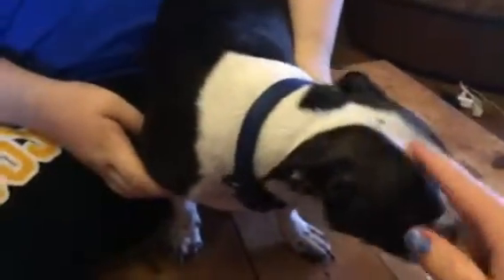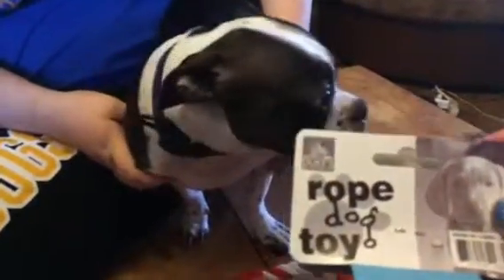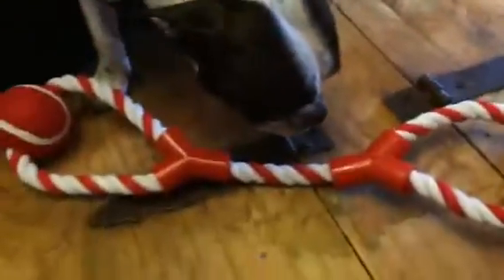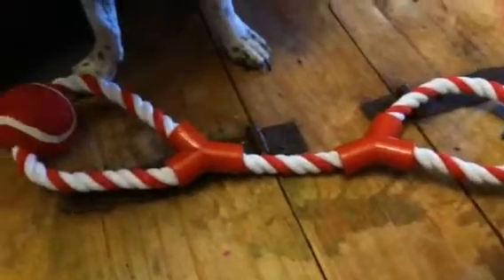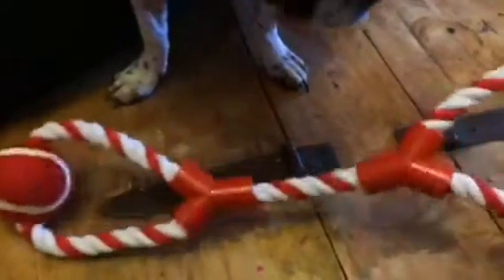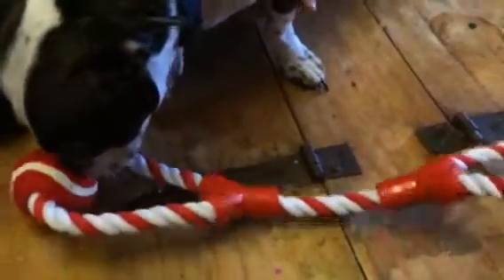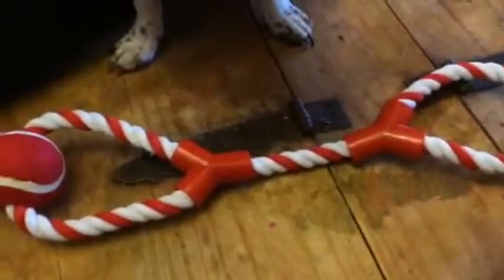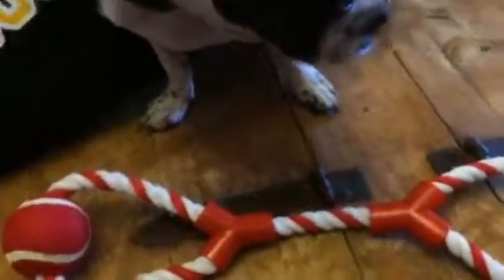Dukes Pet Products Dog toy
We just got this dog toy for our four dogs. We have two puppies and they have been chewing things up all over the house so I have been looking for some toys for them to stop them from chewing on things like furniture. This is a great dog toy, they love it. It's great, heavy-duty rope that they can chew on for days and days and not break it. It has two loops of the rope so they can even play tug-a-war either with each other or with us. There is a ball on one end as well which they love to chew on and play with. It's really high quality and they just love playing with it. It has even saved my furniture! I received this item complimentary or at a reduced price for my honest review. However, I only recommend products I truly love and use to my readers.